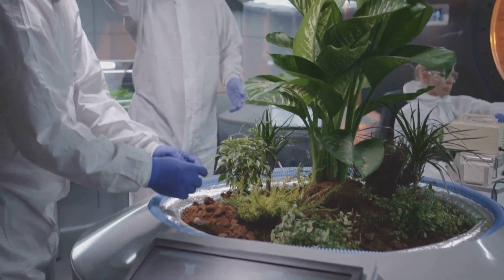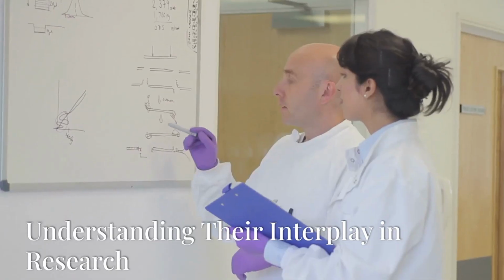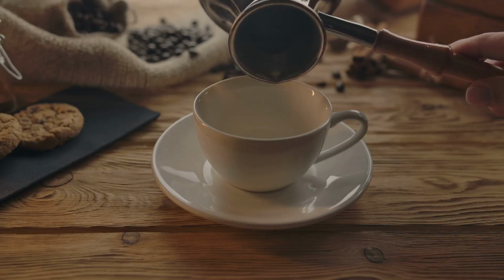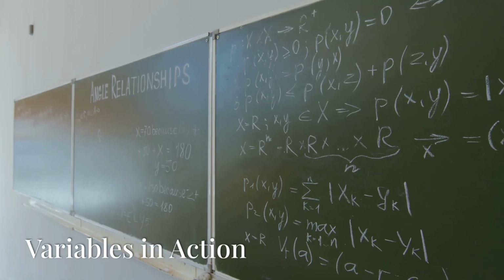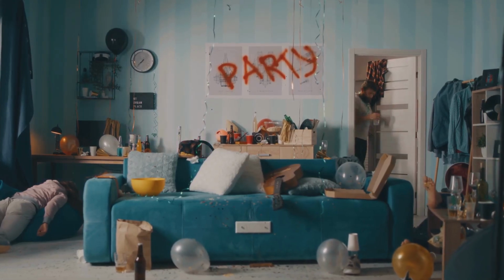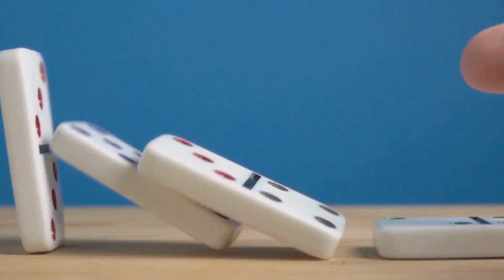Understanding Variables in Experimental Studies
In this video, we break down the concept of variables in experimental studies to help you understand their importance and impact on research outcomes.
For Students Planning Research:
1. If you will be conducting an experimental study, name the independent and dependent variables you will be studying.